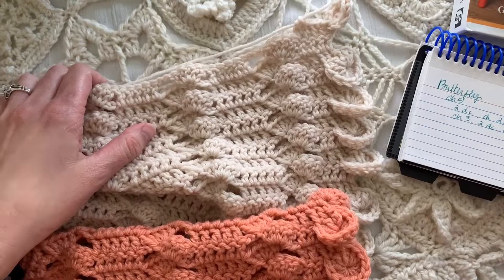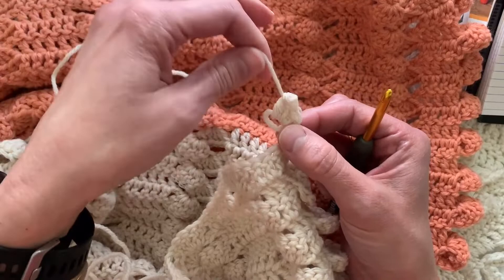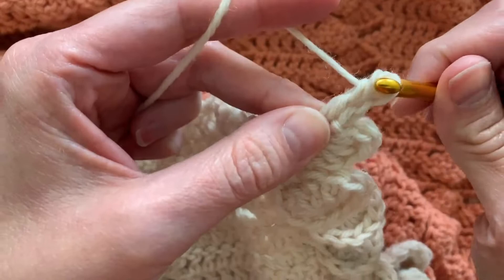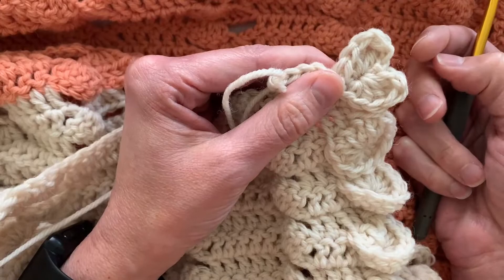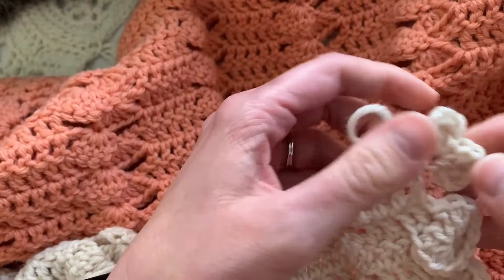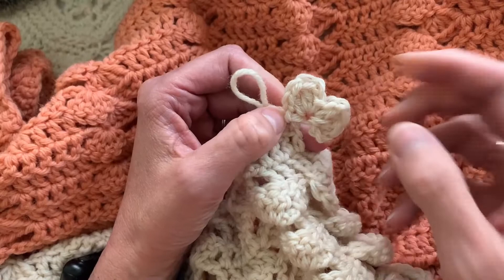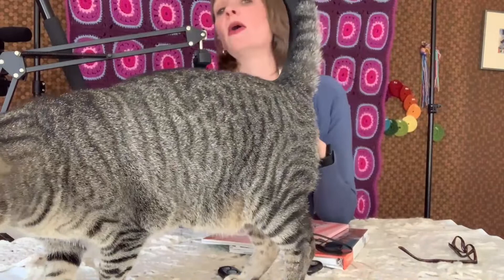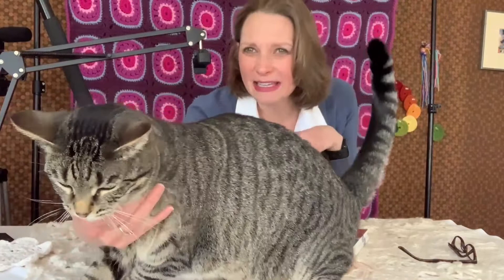How to Crochet Heart and Butterfly/Bow Edging (Right)